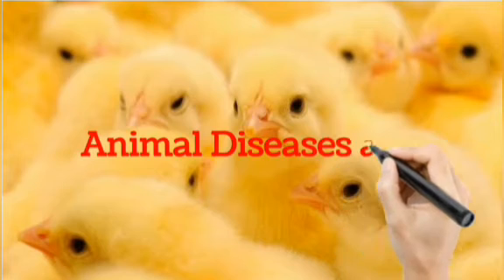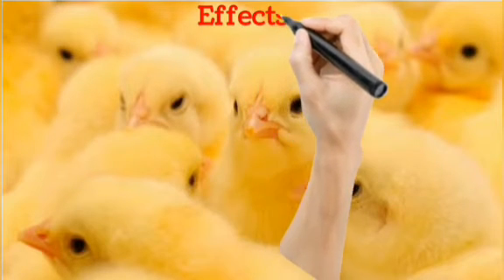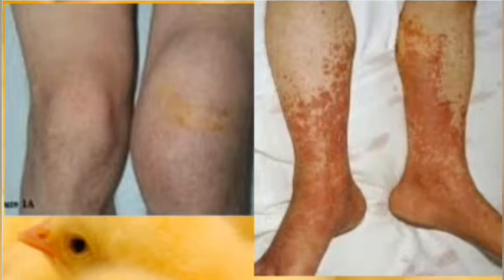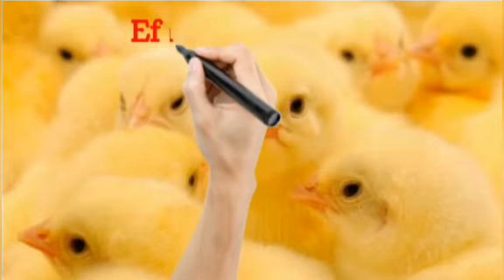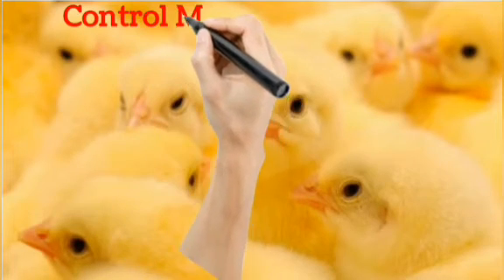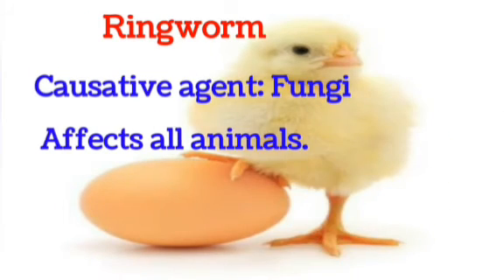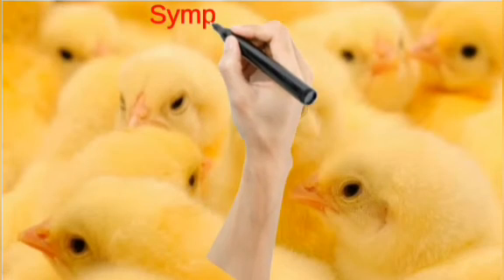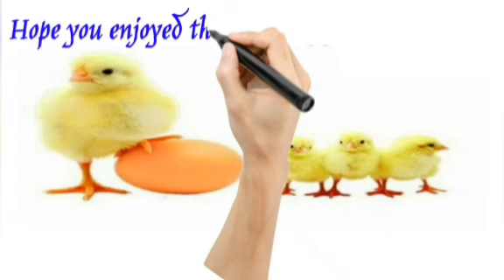Animal Diseases II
Some bacterial diseases, fungi diseases and protozoan diseases.